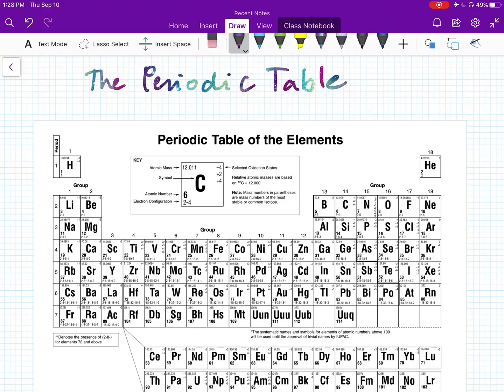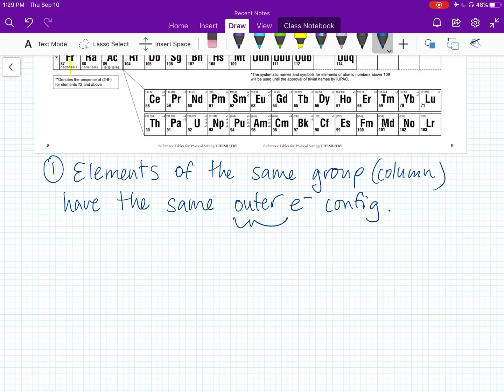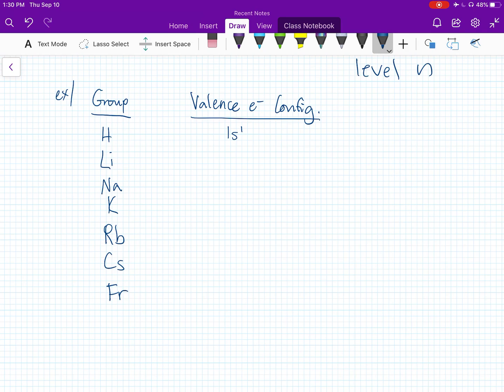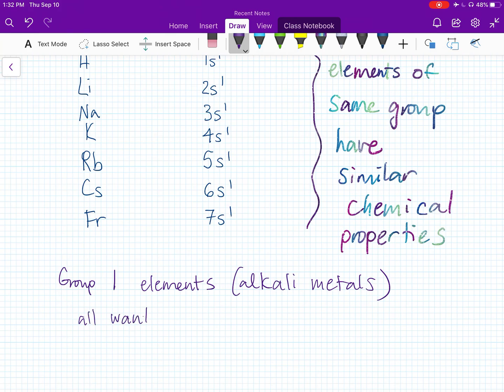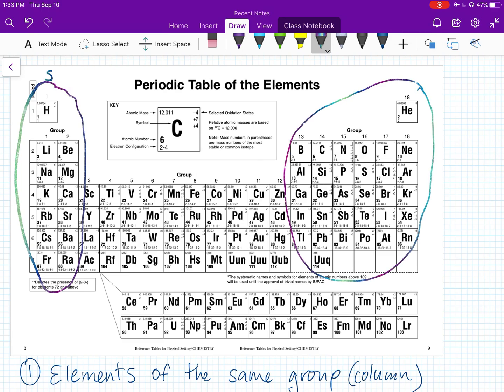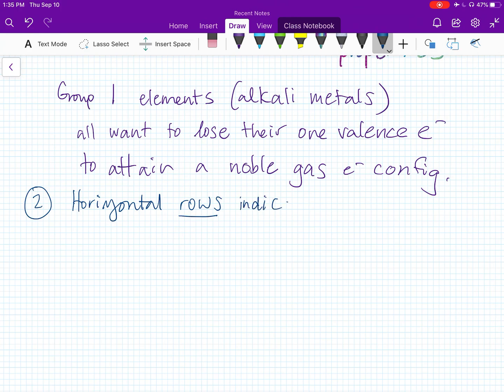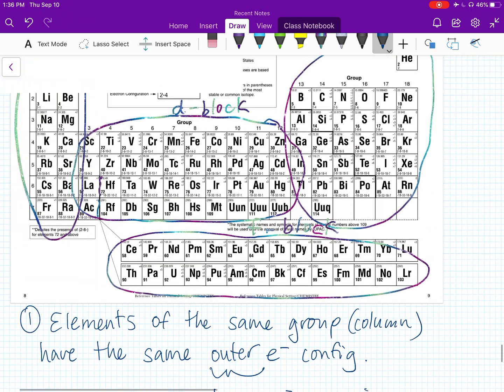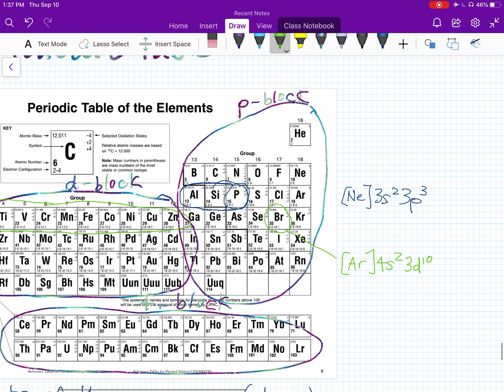Atomic Structure and the Periodic Table